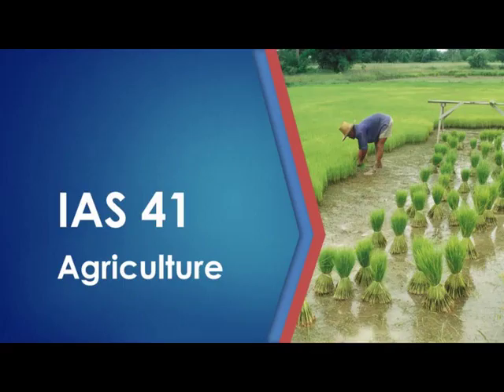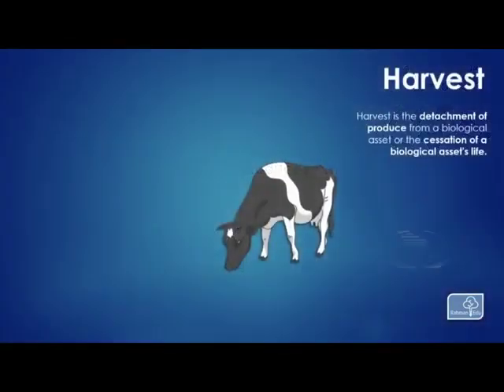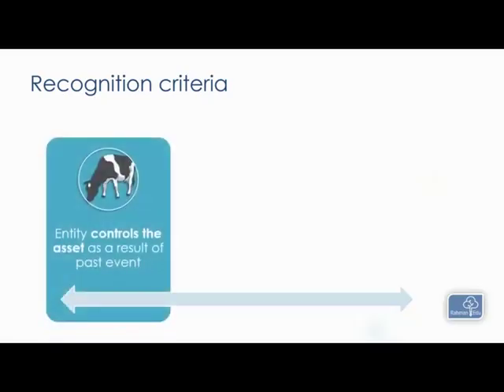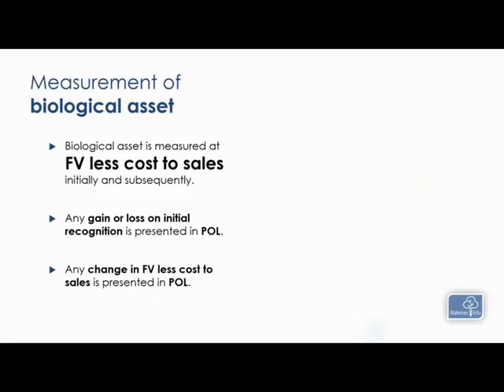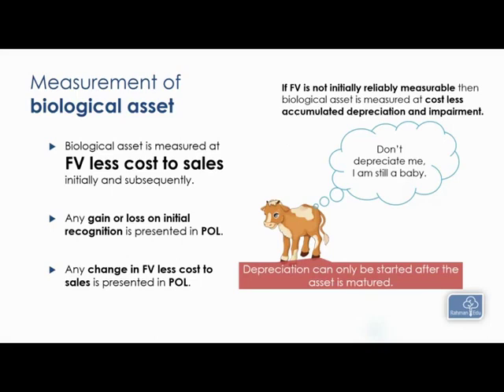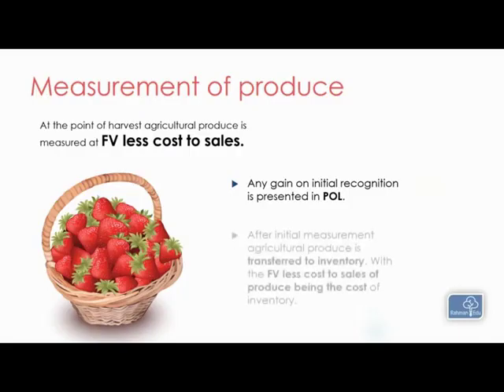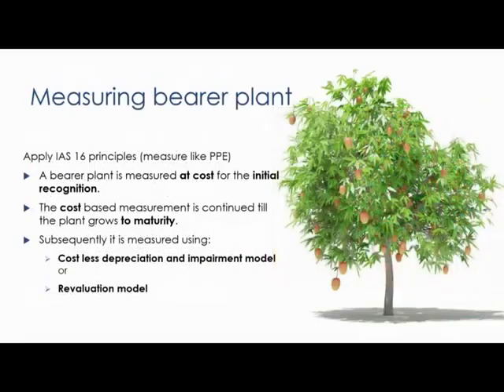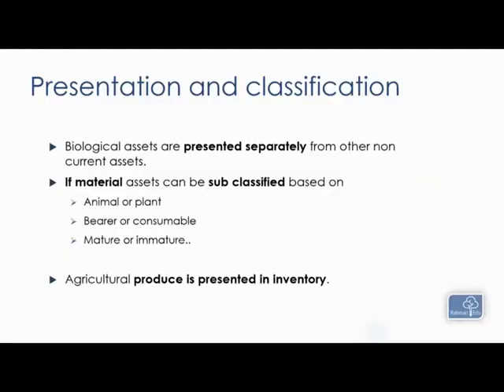CAF 05 | FAR II | LECTURE # 98 |BY SIR JAWAD MAHMOOD | SEPTEMBER 2024 ATTEMPT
CAF 05 | FAR II | FINANCIAL ACCOUNTING AND REPORTING II |BY SIR JAWAD MAHMOOD| SEPTEMBER 2024 ATTEMPT